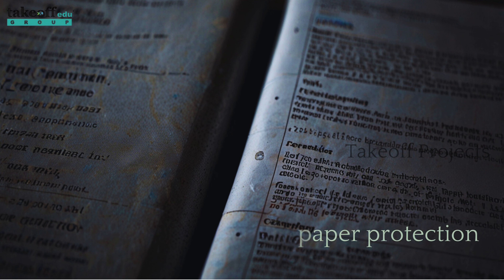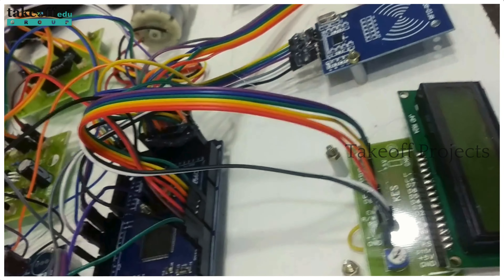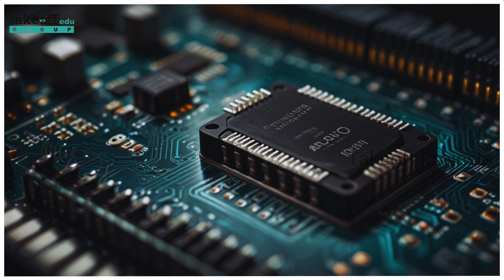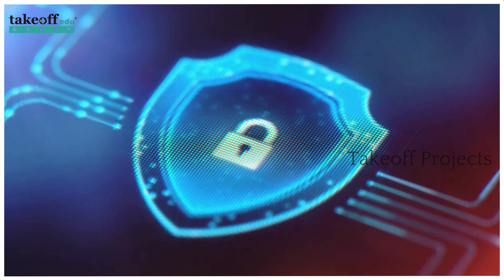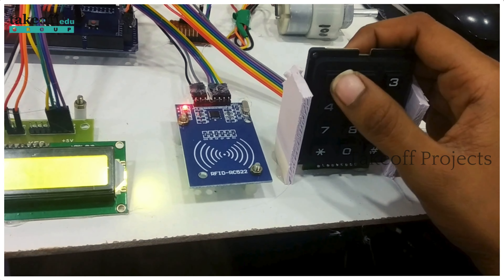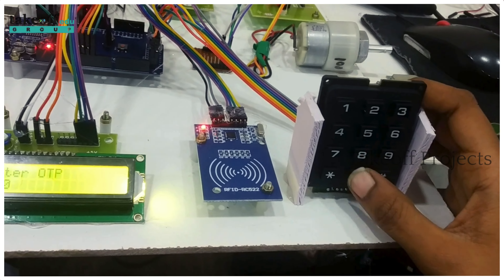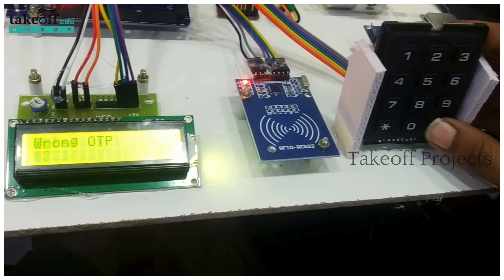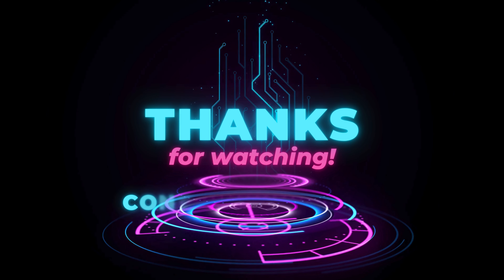Exam Paper Protection Projects: Providing Quality and Security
Safeguard the integrity of exams with cutting-edge Exam Paper Protection Projects! In this video, we dive deep into innovative solutions that ensure exam papers remain secure from unauthorized access, tampering, and leaks. Whether you're an educational institution looking to enhance your security protocols or a developer interested in building robust protection systems, this video covers everything you need to know.

Learn about the latest technologies used to secure exam papers, from encryption techniques to blockchain-based verification systems. With these powerful tools and methodologies, you can stay ahead of the curve and protect academic integrity.

*Address:*
1st Floor, 1-5-558, 2nd St, Balaji Colony, Tirupati, Andhra Pradesh-517502